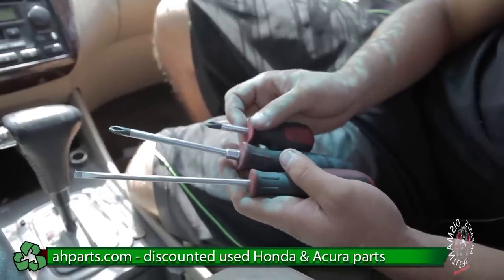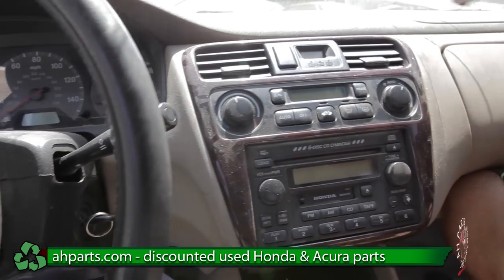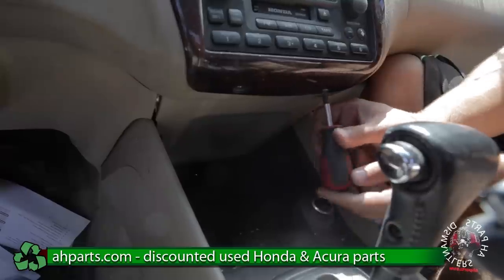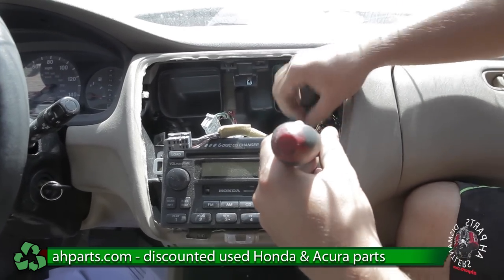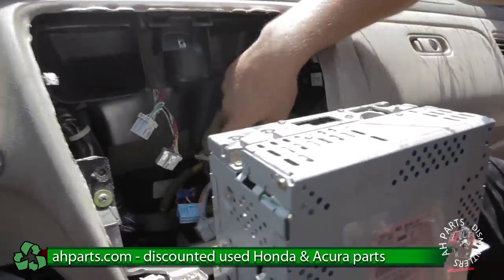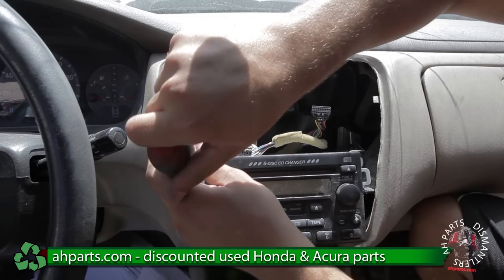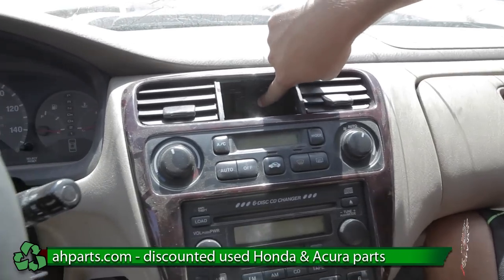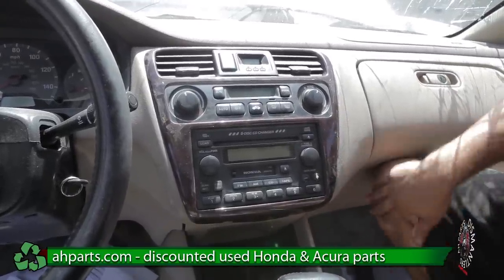How to replace / change a Radio 1998 1999 2000 2001 2002 Honda Accord REPLACE DIY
AH Parts sells only used Honda & Acura parts!

Want notifications of our new arrivals and other news?